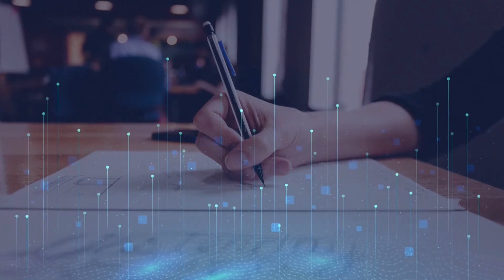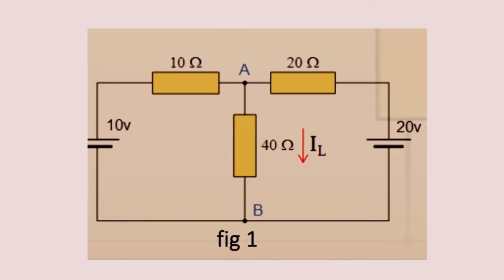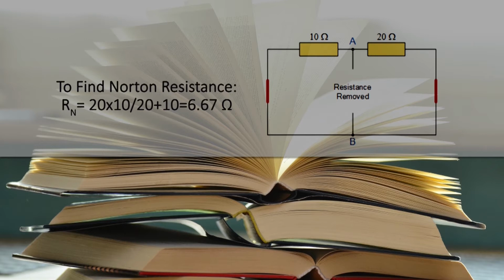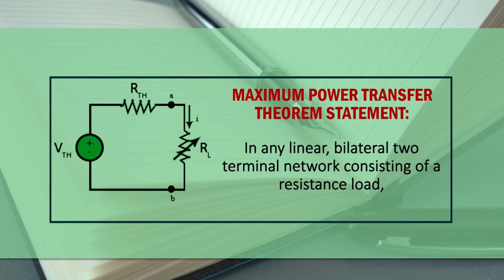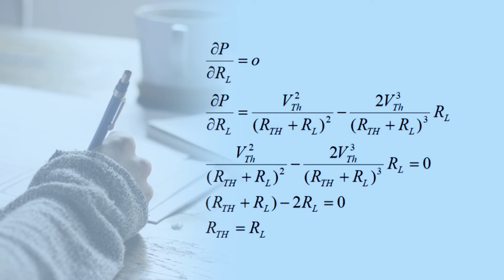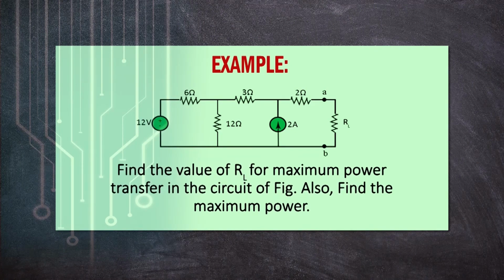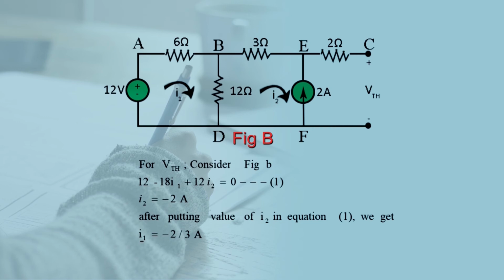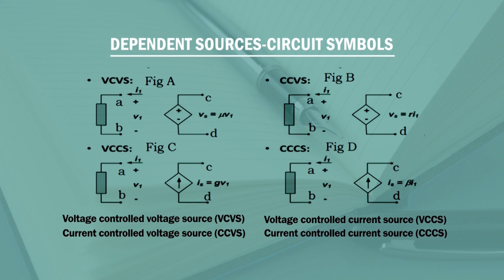Norton’s theorem and Maximum Power Transfer Theorem